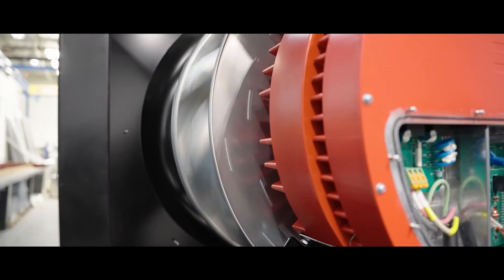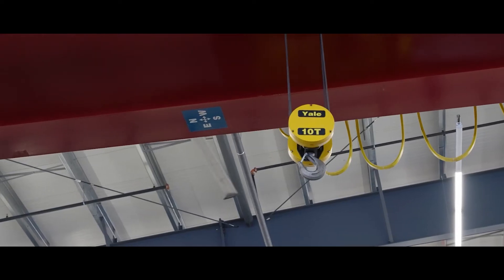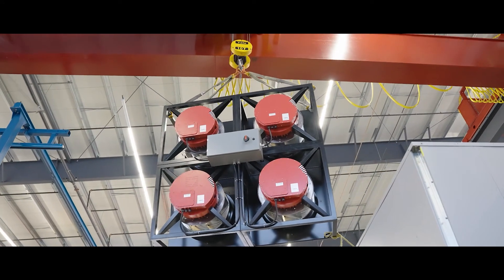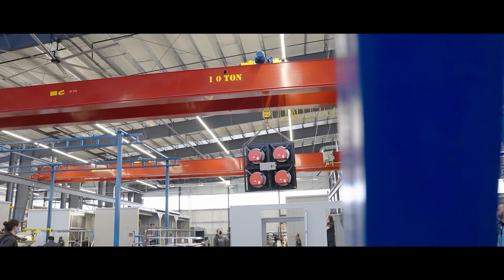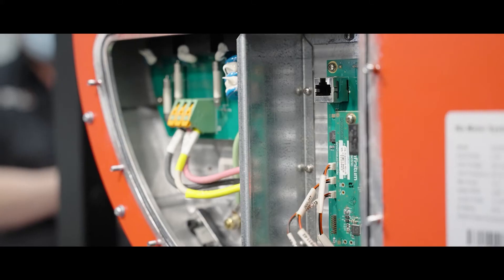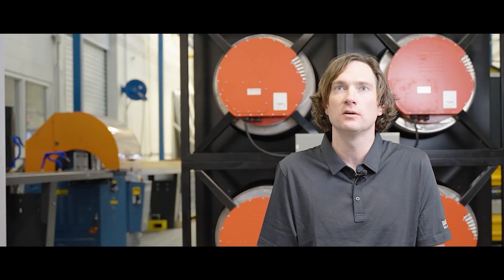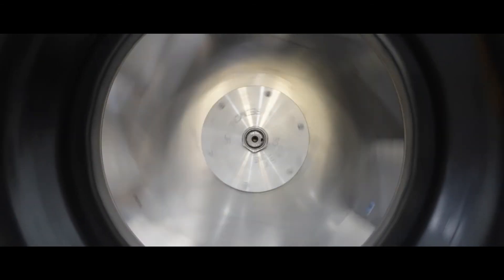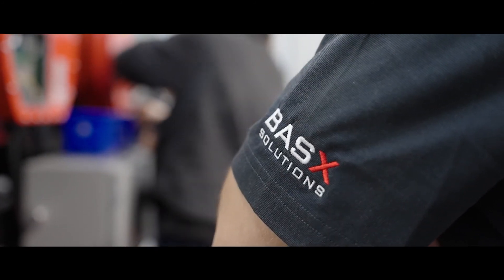BASX Director of R&D, Jeff Fehr, on Working with Infinitum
In this video, Jeff Fehr, BASX Director of R&D, explores:

•  How to take advantage of IE’s unique form factor
•  Reduced labor possibilities
•  Advantageous lead times